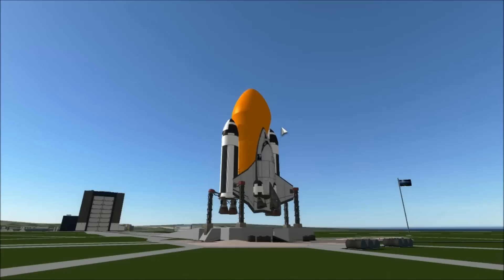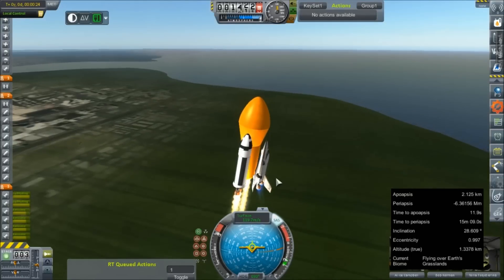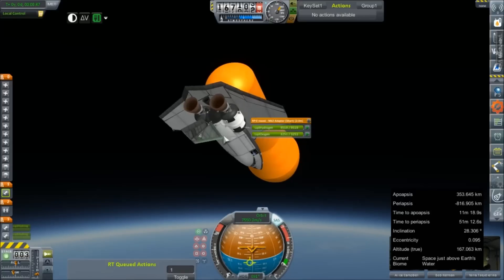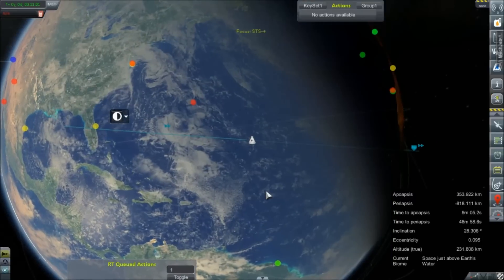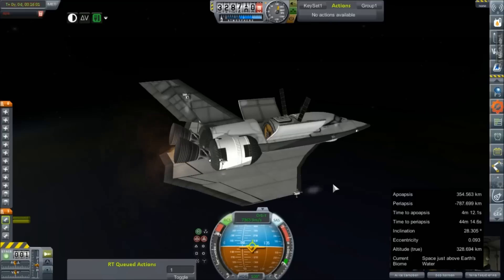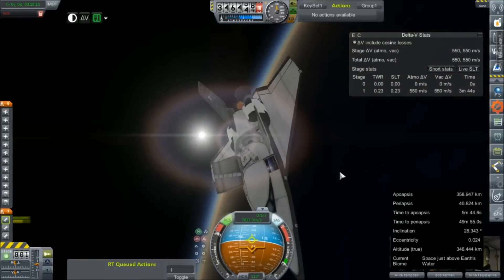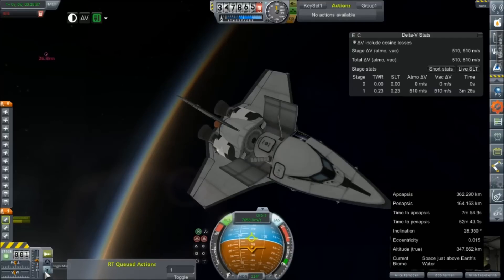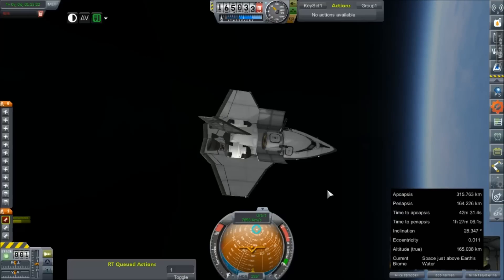KSP RP-0 #205 STS-4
A new, smaller shuttle design takes flight to fill another milk run contract, helping us re-gain some much needed reputation and cash.

Mod List for this Series:

Toolbar
Contract Configurator
Contract Packs
Custom Barn Kit
Deadly Reentry
Diazo
Dmagic Utls
Engine Group Controller
FAR
Firespitter (core)
Impact Science
Kerbal Renamer
Kopernicus
KSC Switcher
MagiCore
MagicSmokeIndustries
MainSailor
PlanetShine
Procedural Fairings
Procedural Parts
RCS Build Aid
Real Chute
Real Fuels
Real Heat
Realism Overhaul
Real Plume
Remote Tech
RP-0
Scansat
Scatterer
Ship Manifest
Smoke Screen
Solver Engines
StretchySNTextures
SXT
Taerobee
Test Flight
Texture Replacer
Thunder Aerospace
TriggerTech
TweakScale
VenStock Revamp
ModuleManager